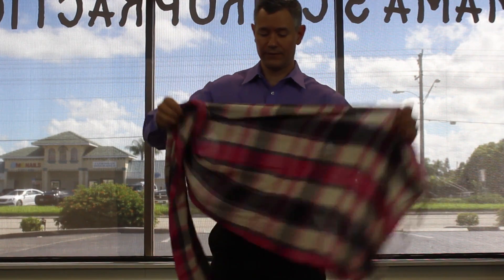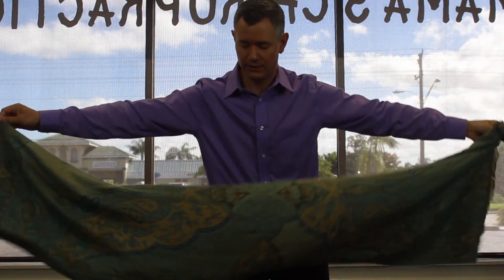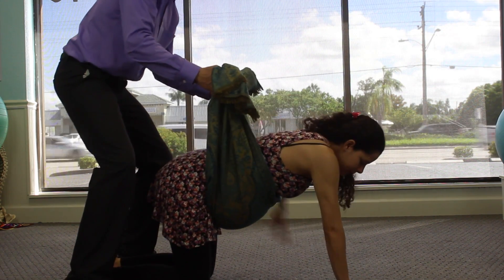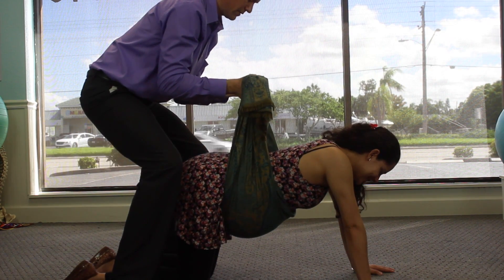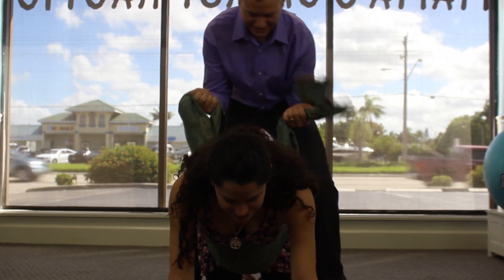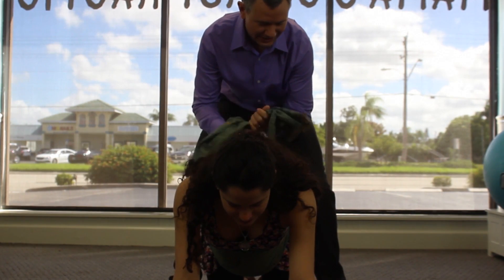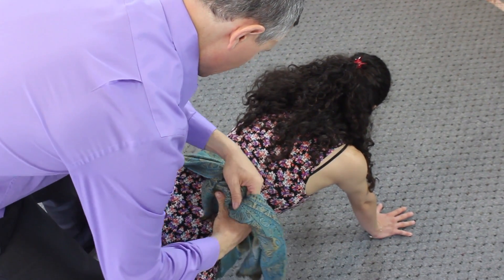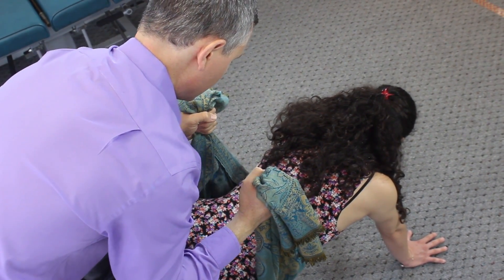Rebozo Sifting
This movement has a lot of uses and is one of the Spinning Babies (R)' Three Sisters of Balance.
In addition to relieving round and inguinal ligament soreness, we typically direct first time moms, those with really fit core abdominal muscles, or mom's attempting a VBAC to do rebozo sifting regularly. Additionally this technique has special applications for birth services providers during labor.  However, expecting mothers who have an anterior placenta should consult their providers before engaging in this move.
Dr. John Edwards is the first doctor in the Southeastern US to earn the Spinning Babies (R) Aware Practitioner designation SpBAP.